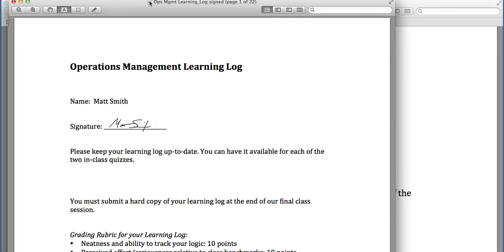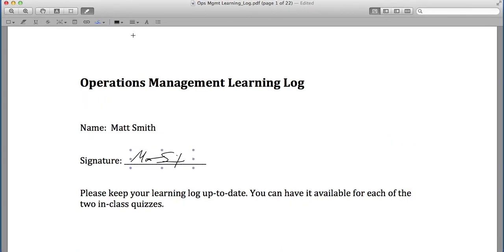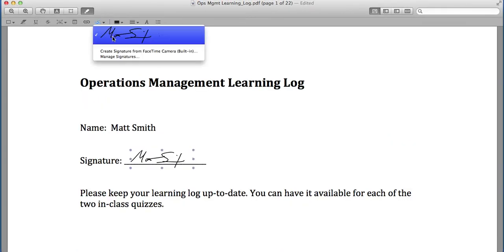Signature App: Signing Digital Documents Without Printing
You don't need a signature app if you have a mac. Just use Preview to sign ANY PDF.

Here is how you can sign PDFs and other digital documents without printing or scanning anything!